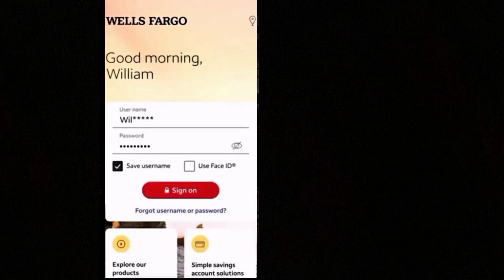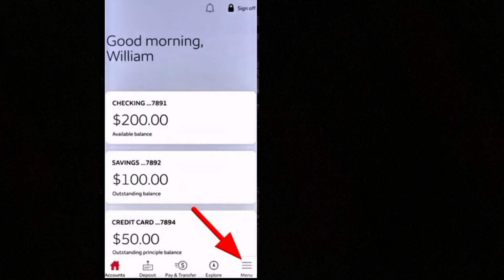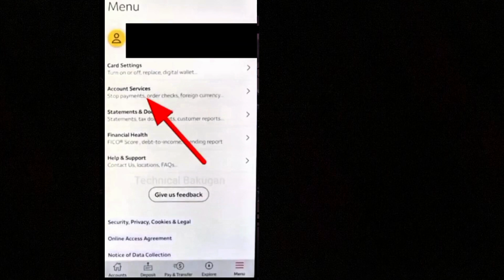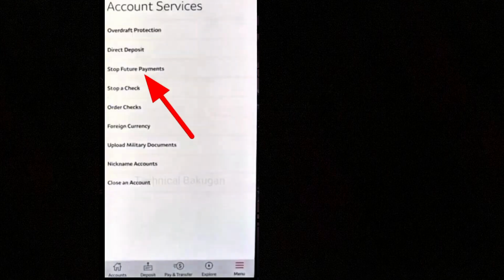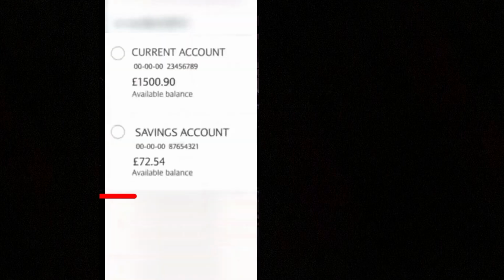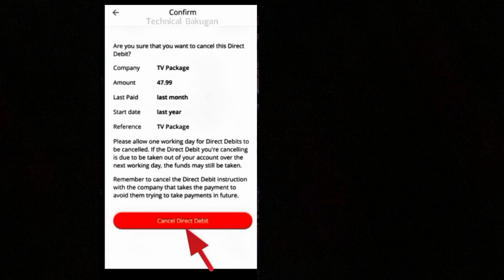HOW TO CANCEL TRANSACTIONS ON WELLS FARGO - 2025 | Step-by-Step Guide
How to Cancel Transactions on Wells Fargo

Need to cancel a transaction on Wells Fargo? Whether it's a bill payment, a transfer, or a pending charge, this video will guide you through the process of canceling transactions on your Wells Fargo account quickly and easily.